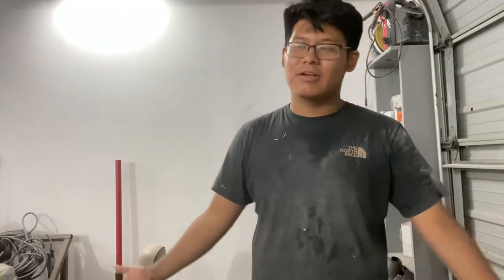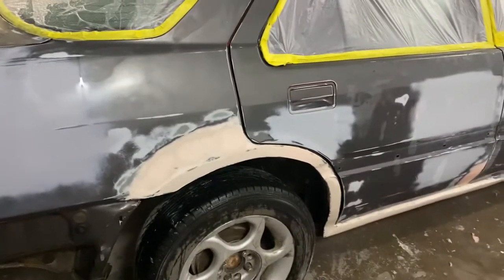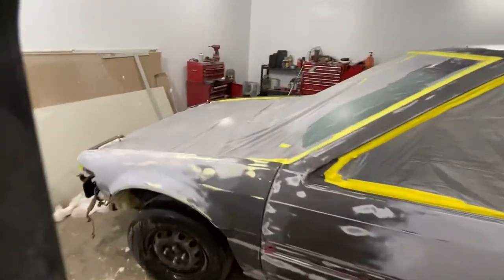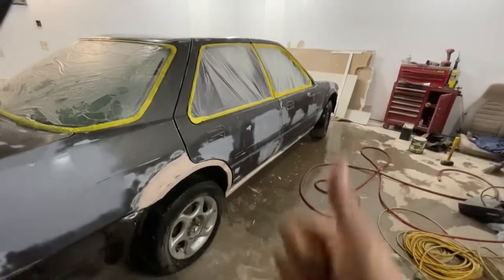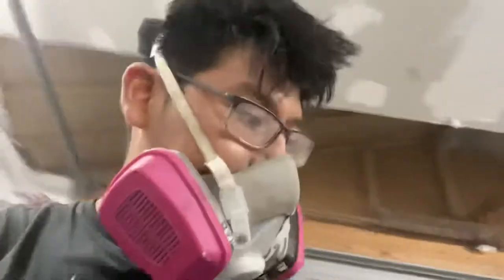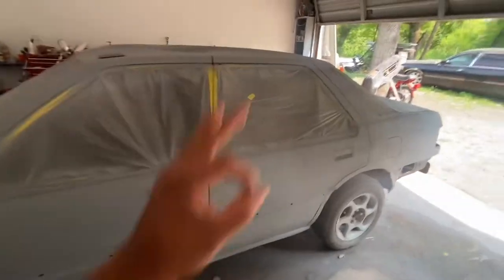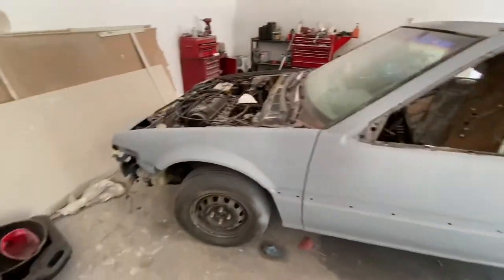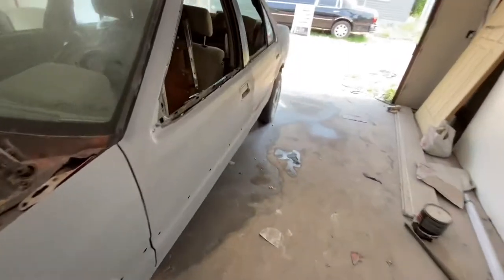Painting the 1986 Honda Accord!